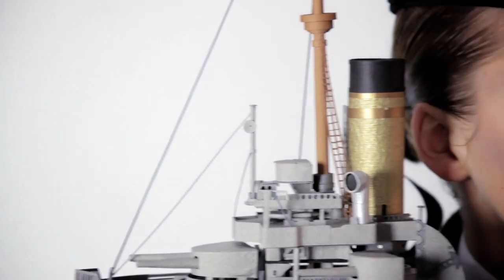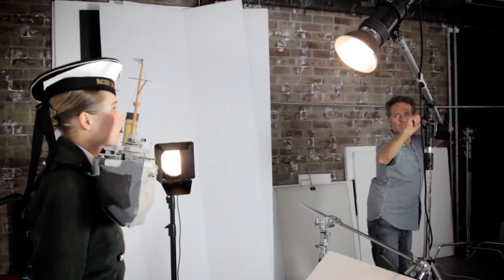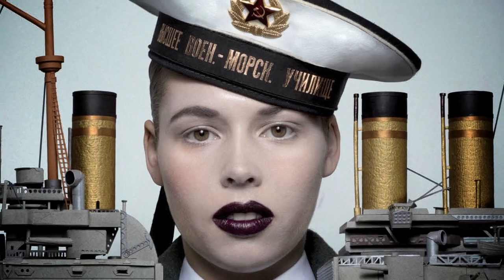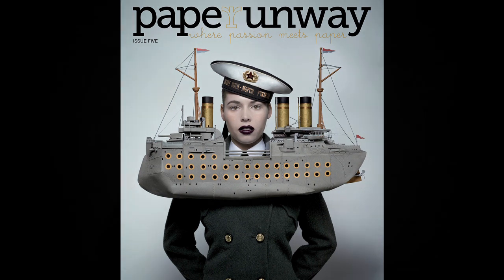Paper Runway Issue 5 Cover Making Of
Stuart McLachlan is an amazing artist who is now creating large scale paper artworks. He is collaborating on a series with photographer Simon Cardwell. This piece was featured on the cover of Paper Runway's Issue 5 cover.